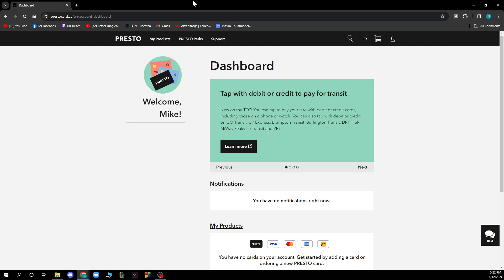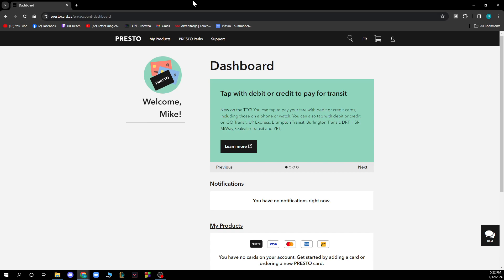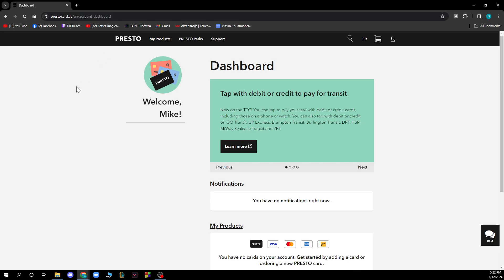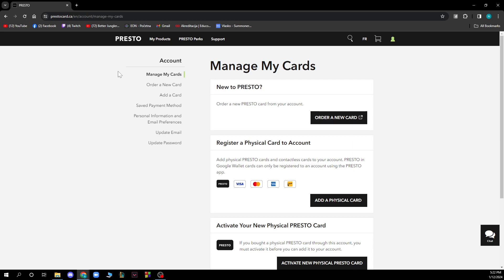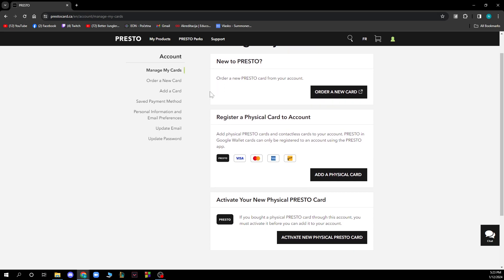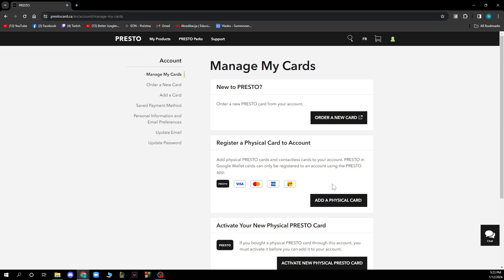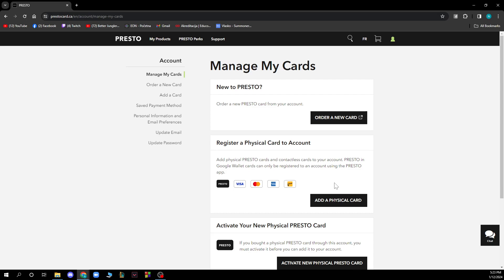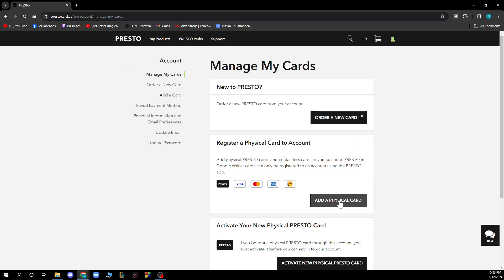How To Remove Presto Card From Account (Quick Tutorial)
In this video I will show you How To Remove Presto Card From Account. It would be good if you watch the video until the end so that you don't miss important steps.